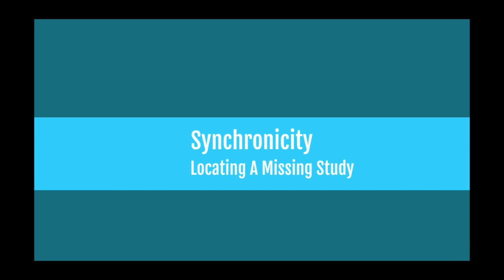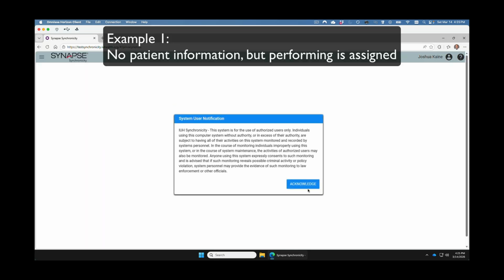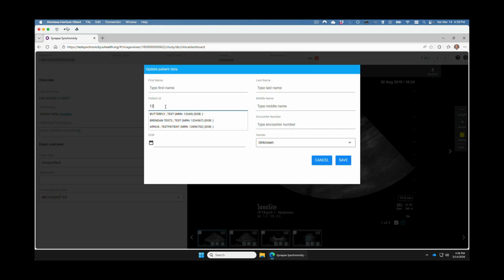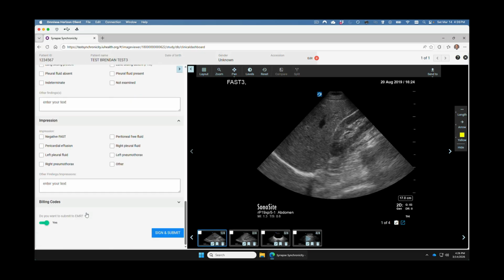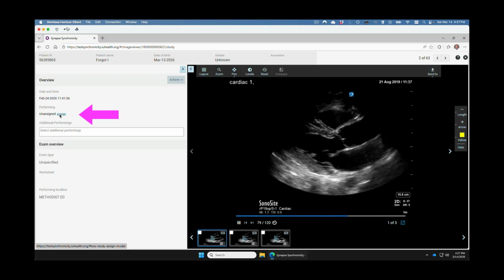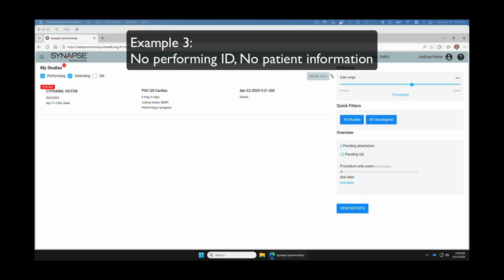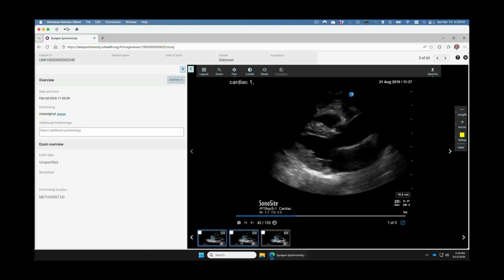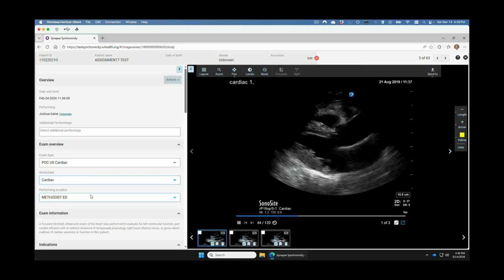Synchronicity Locating A Missing Study 2026 Update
How to find and claim studies within Synchronicity that have no/partial patient information attached.